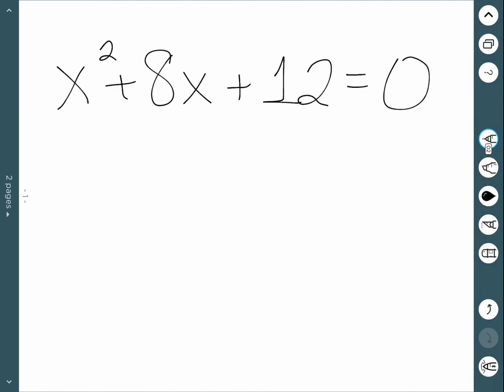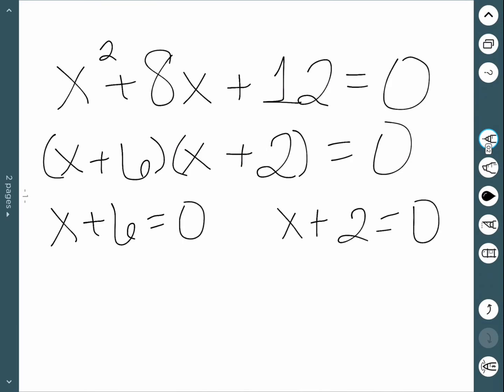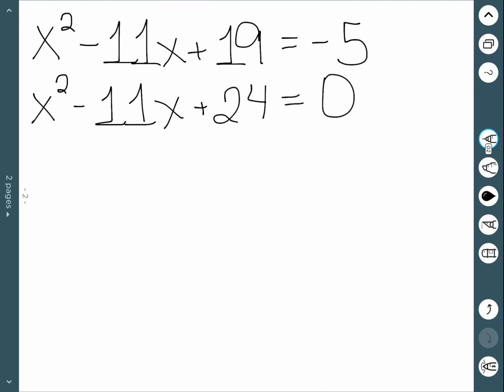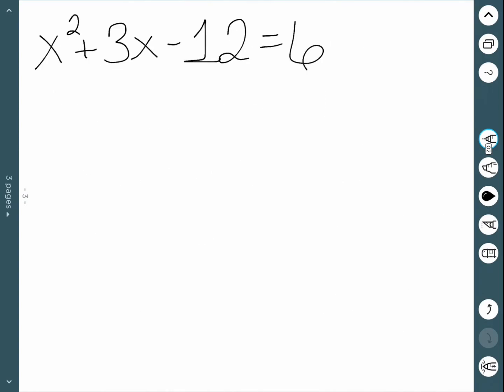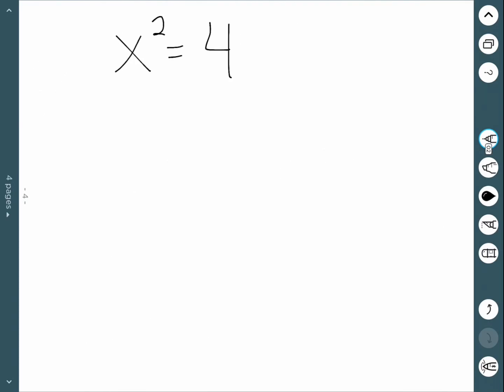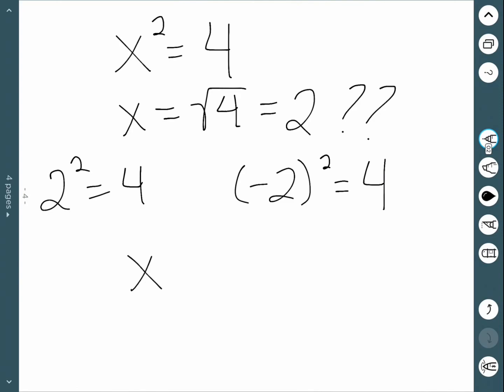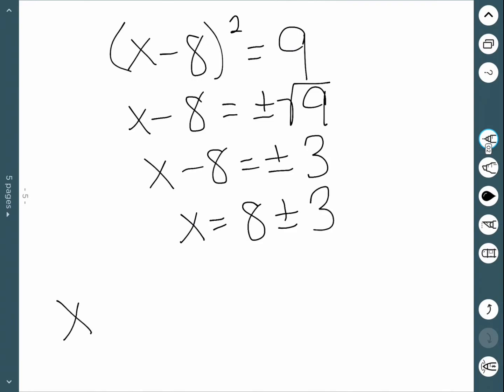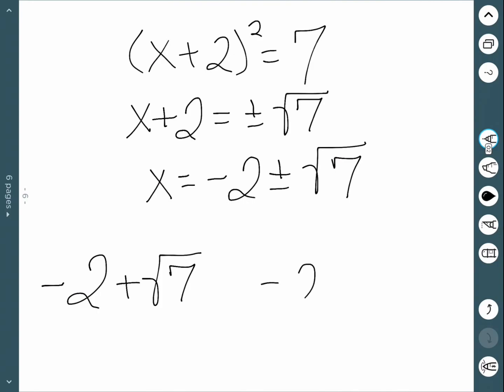Solving Quadratics by Factoring and Square Roots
We define a quadratic equation, and then discuss two methods for solving these equations. We start by solving by factoring, and then move to solving using the square root property.